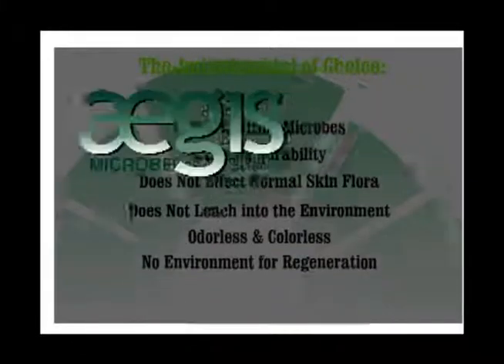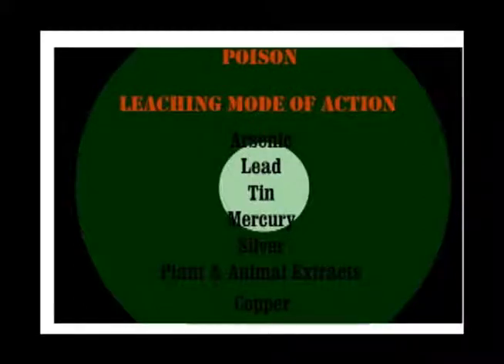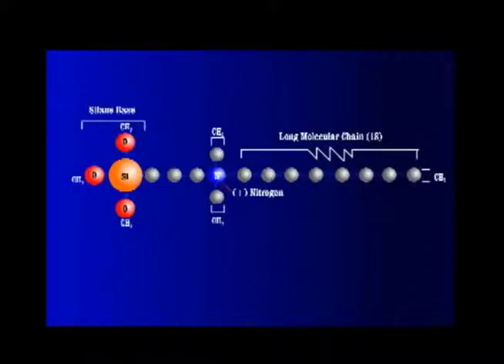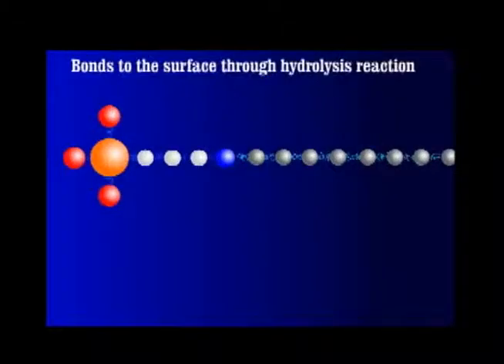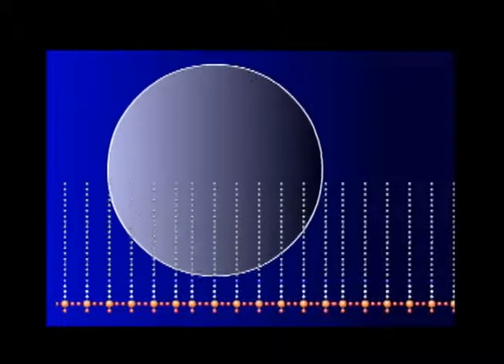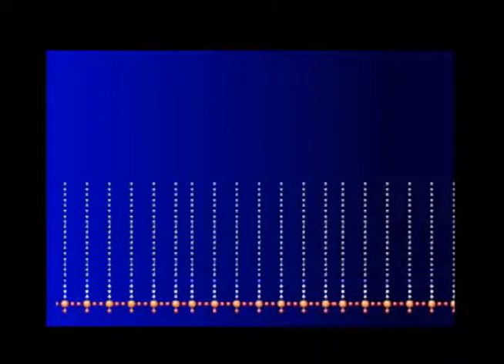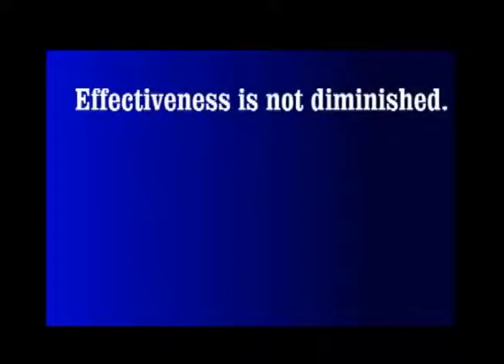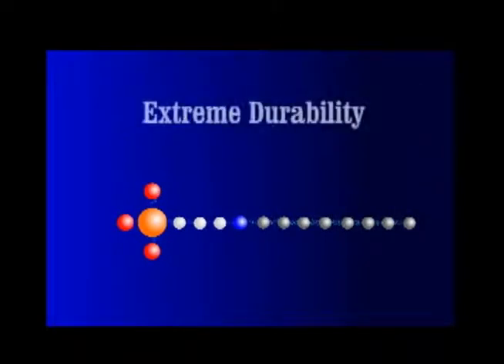Intro to Aegis